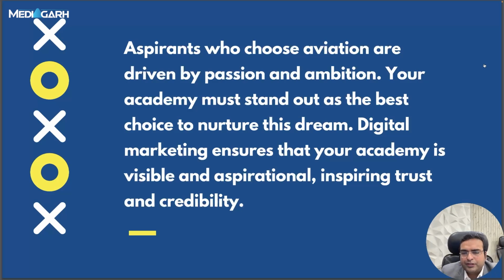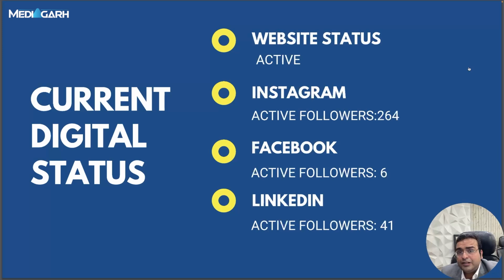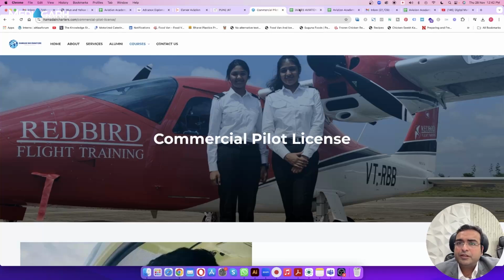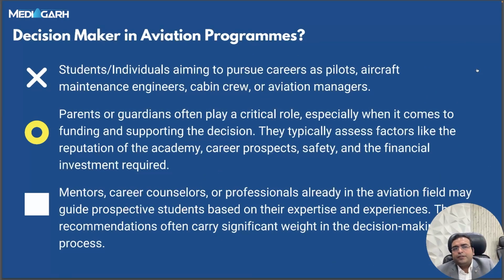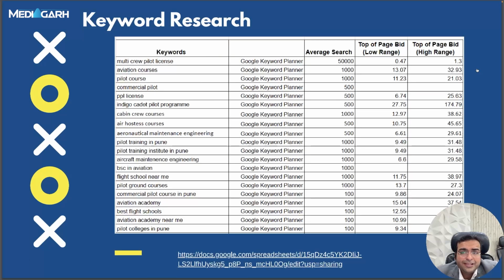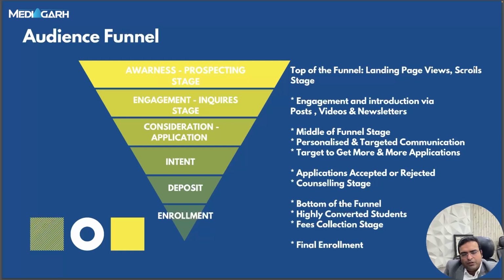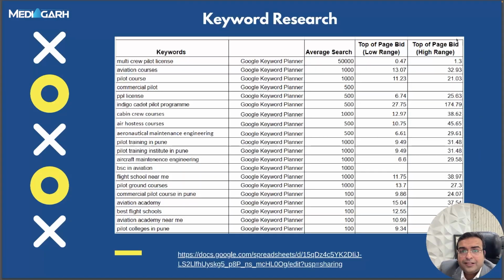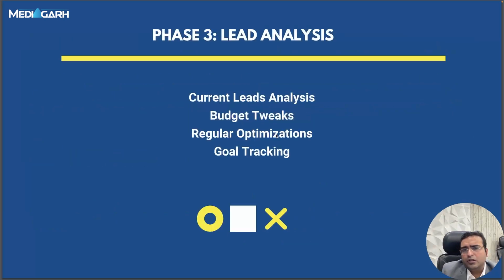Digital Marketing Strategy for Aviation Academy | Get Admissions for CPL,PPL.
Looking to boost admissions for your aviation academy? In this video, we explore the best digital marketing strategies to attract students for CPL (Commercial Pilot License), PPL (Private Pilot License), and Ground School programs. Learn how to leverage social media, targeted ads, and content marketing to connect with aspiring pilots. Discover the key tactics to grow your academy's online presence, build trust, and increase enrolments. Whether you're promoting flight training or ground school, this guide will help you take your academy's marketing to new heights!

➡️If You're interested to grow your business then schedule meeting with our growth experts team.